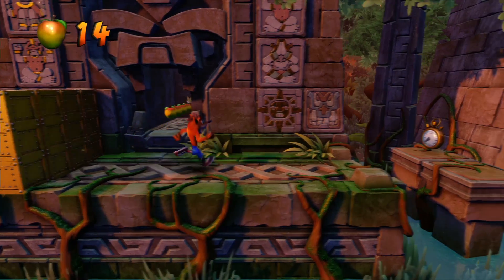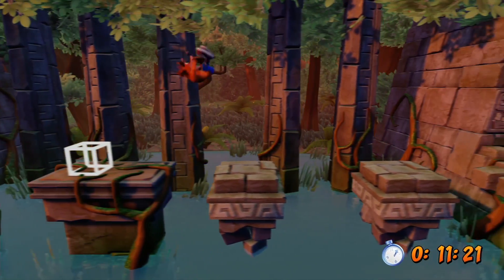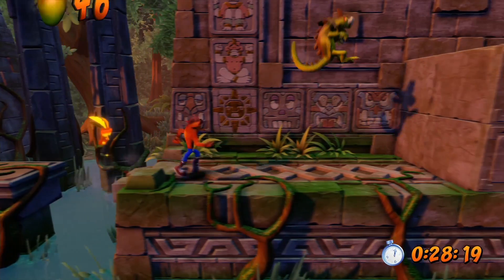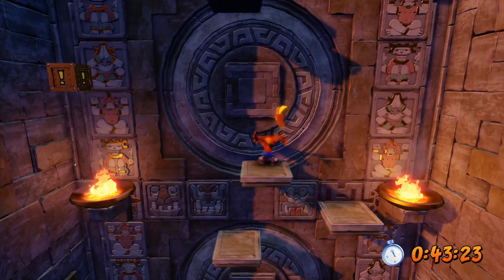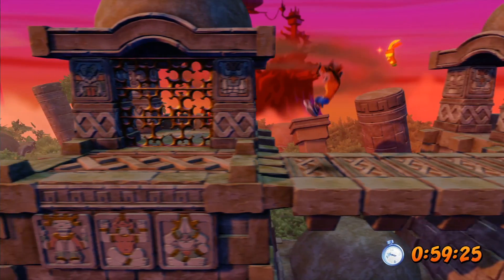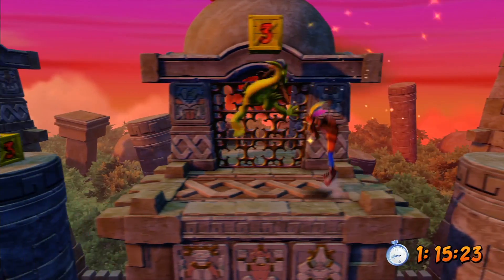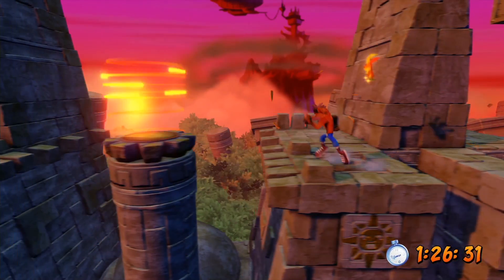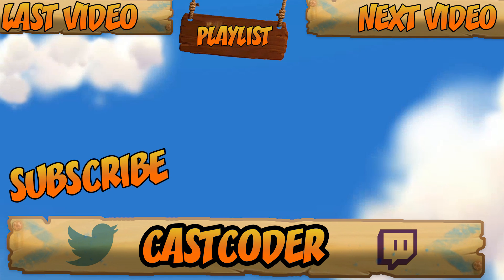The Lost City - Platinum Relic Guide 10/26 - Crash Bandicoot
One of the worst levels in the franchise at a fast pace. What could go wrong?